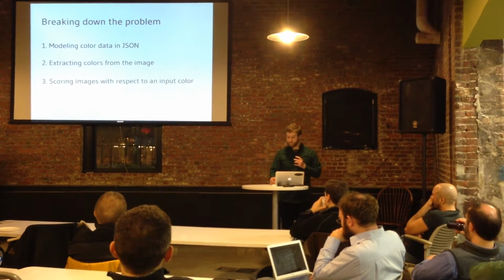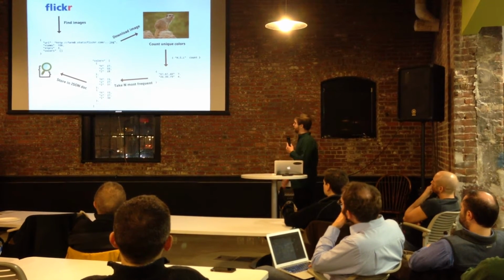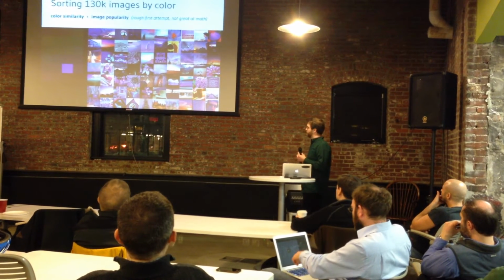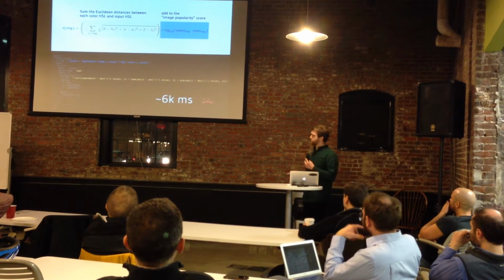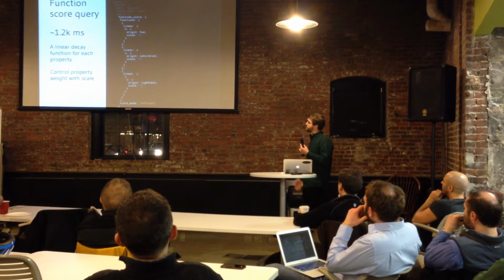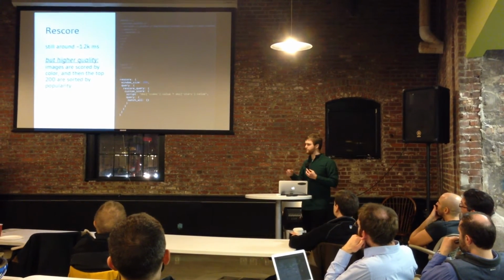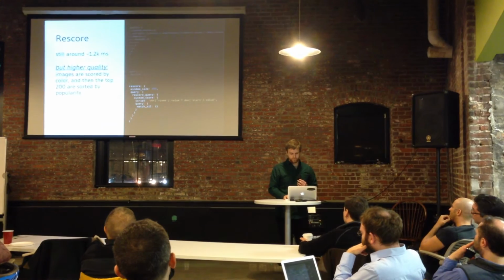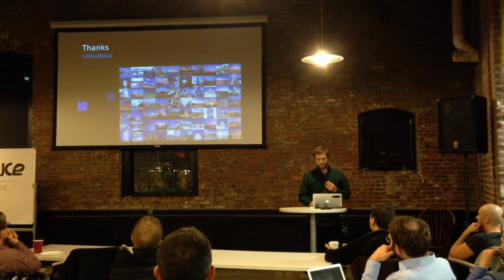Using Elasticsearch to Filter Colors in Images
This is the lightning round talk given by qbox.io Chief Architect, Ben Hundley, at the Boston Elasticsearch Open Q&A with Shay Banon, February 6, 2014 at hack/reduce.